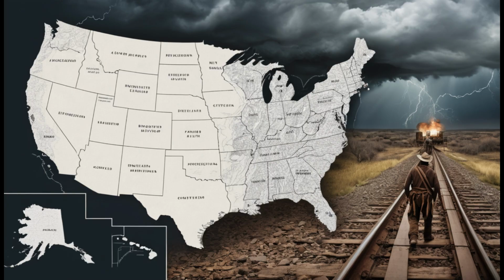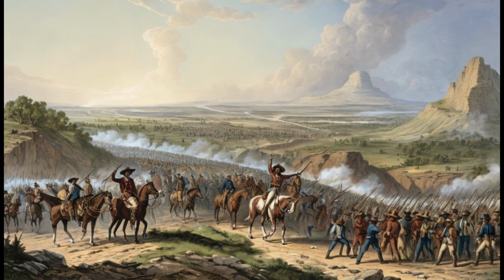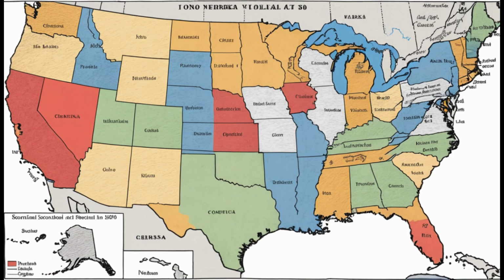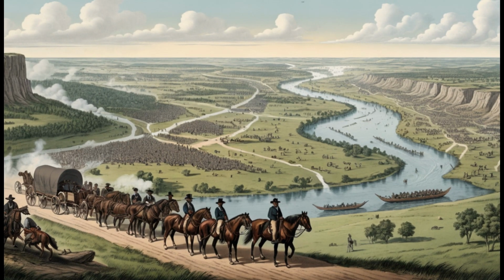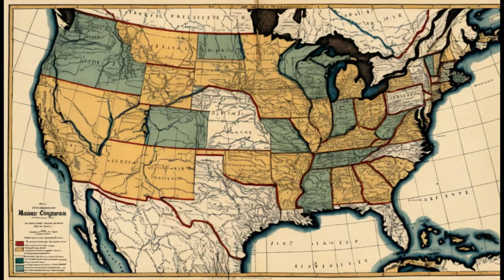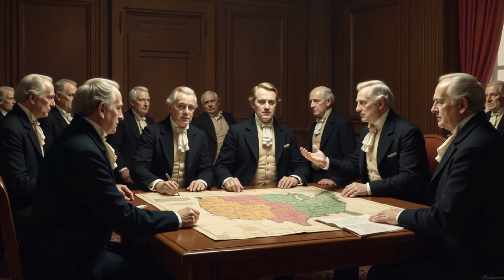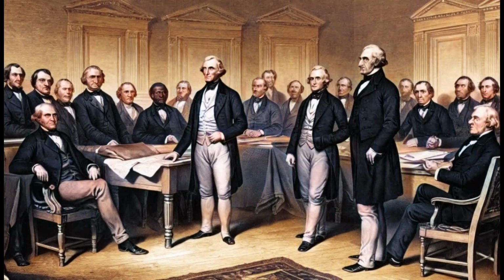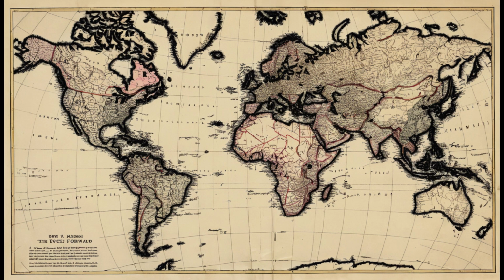The BIG Debate That Divided America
Explore the era of **westward expansion** in the United States, a period heavily influenced by **manifest destiny crash course**. This **american history** documentary examines the **american civil war** era and the **territorial expansion** that defined the nation. A crucial period of **us history**.